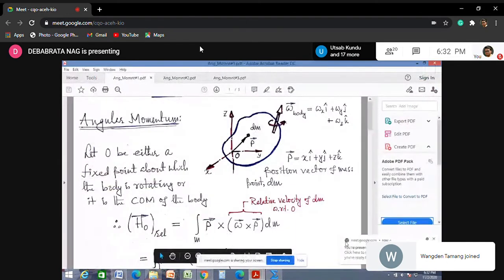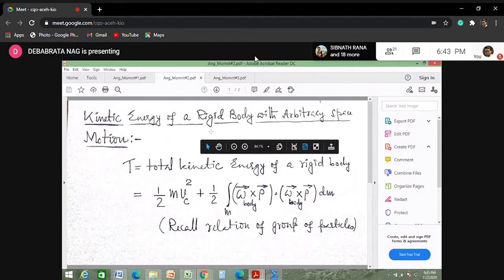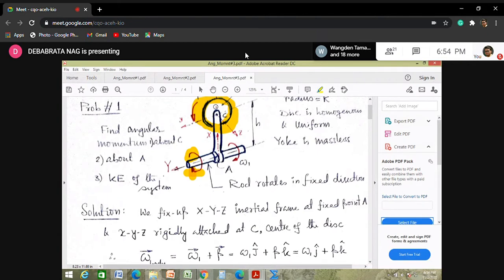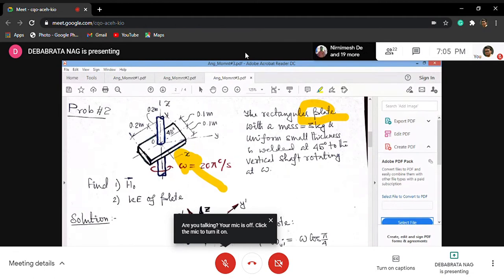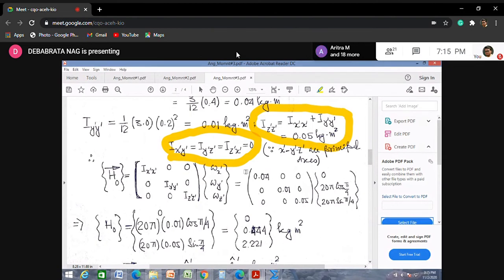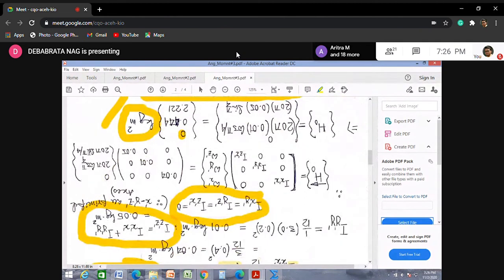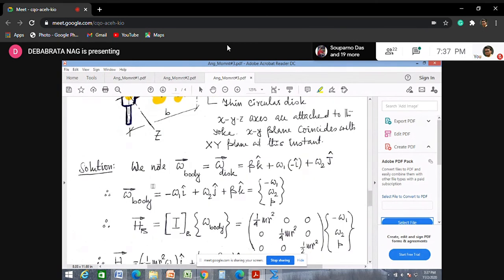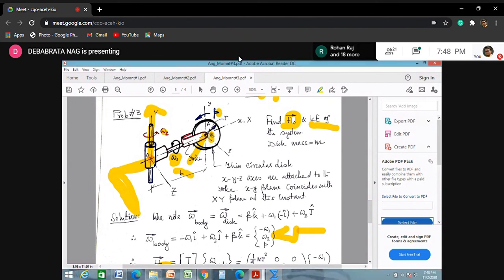Advanced Engineering Mechanics Class 5 ( @02/11/2020)